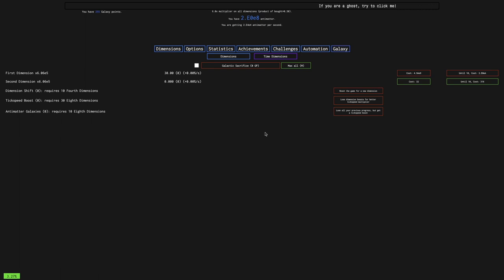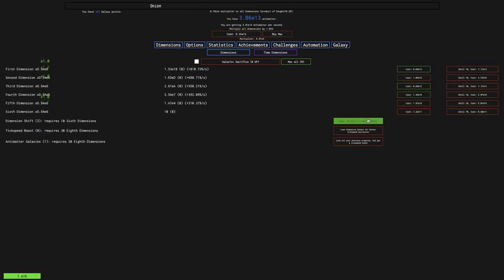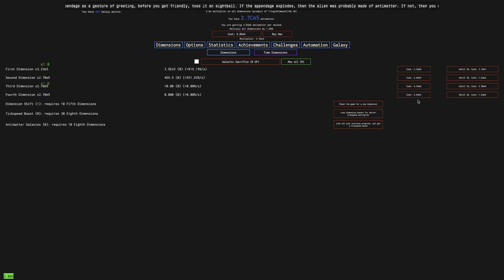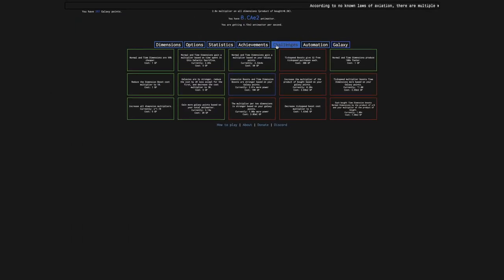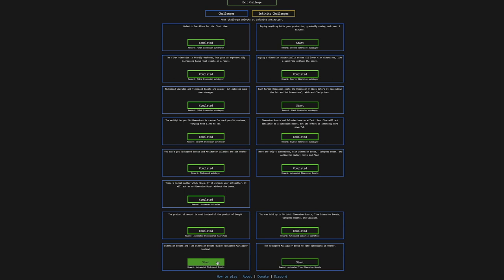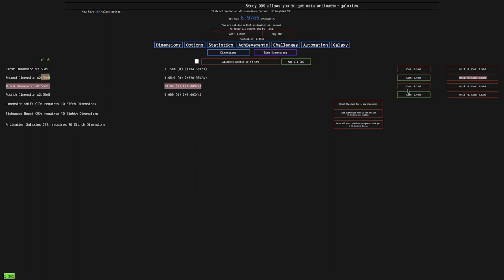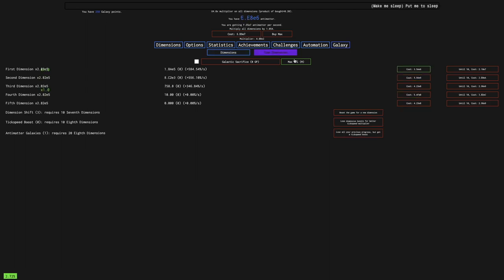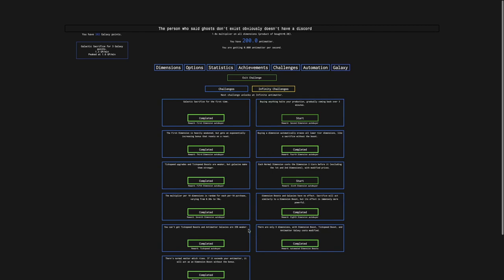Antimatter Dimensions NG-4 Episode 14: A game-breaking Challenge?!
The challenges last episode went quite nicely! Some were difficult, but no bugs were encountered. But now, with the challenges that aren't in the base game, they are more likely to bug out, especially one that bugged another NG-x mod out. But this time, the bug has quite an interesting effect! What is this effect? Hint: It's pretty game-breaking. Watch to find out! Hope you enjoyed!